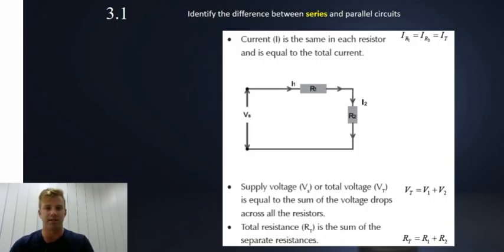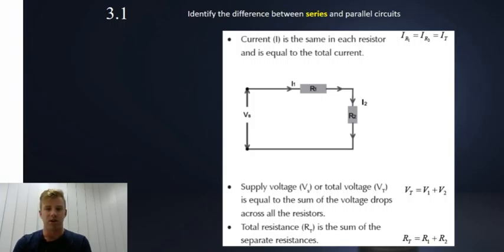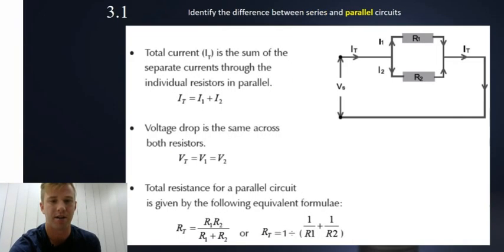3.1 Prelim Physics Electrical Energy Home